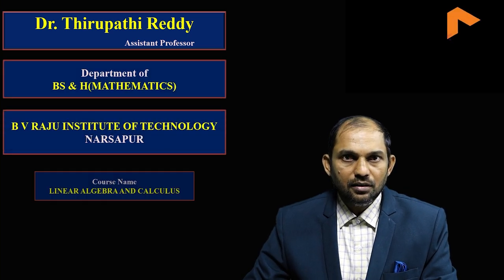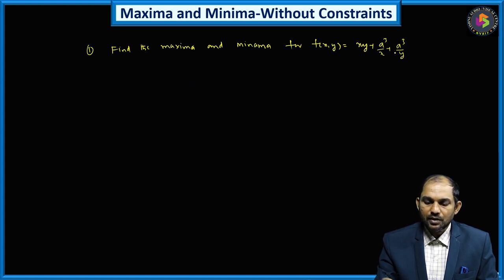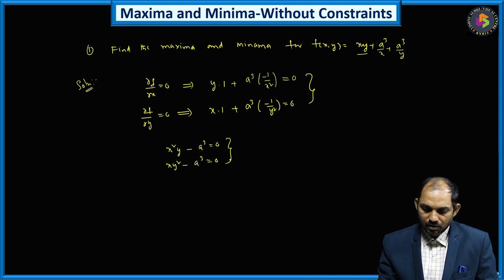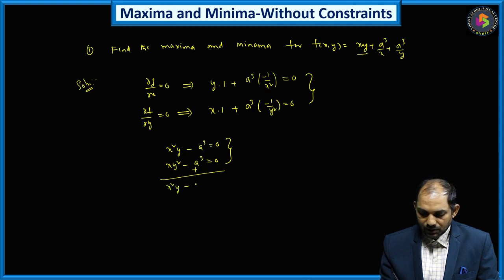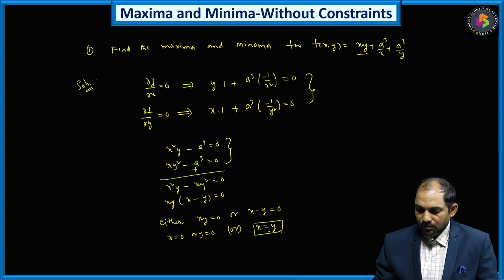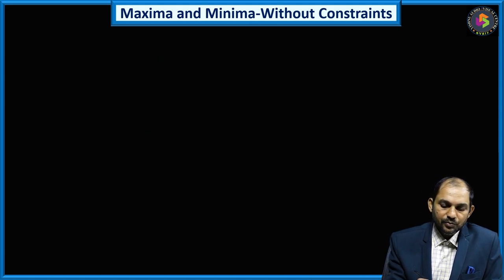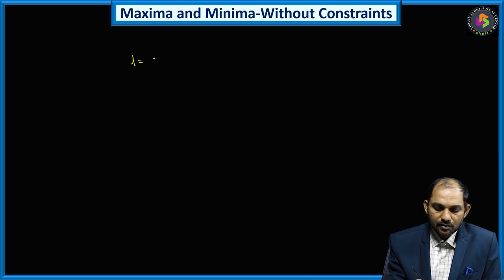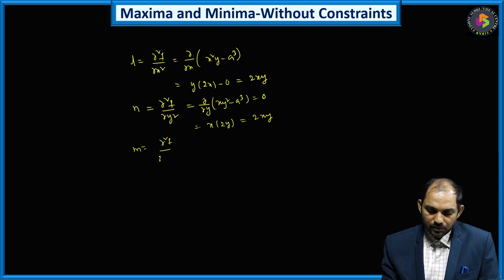Problems on Maxima and Minima without Constraints - Part-1 by Dr. T Tirupathi Reddy